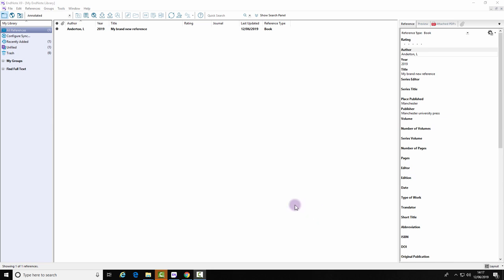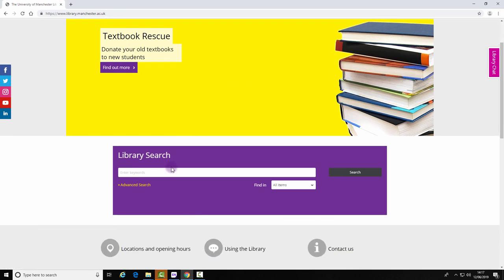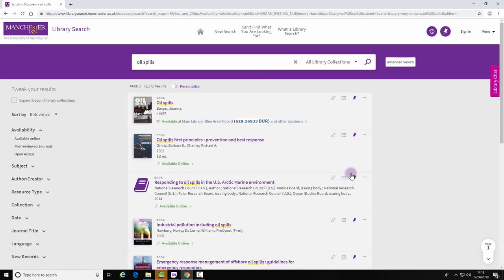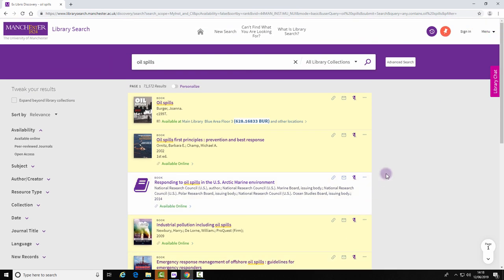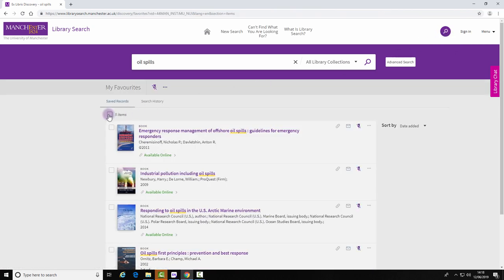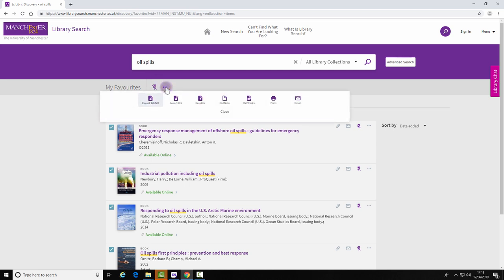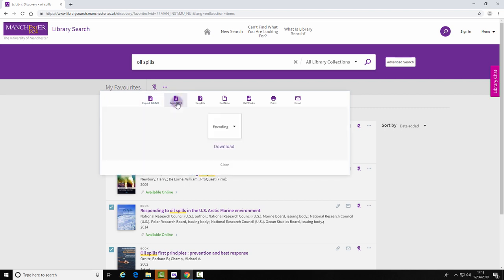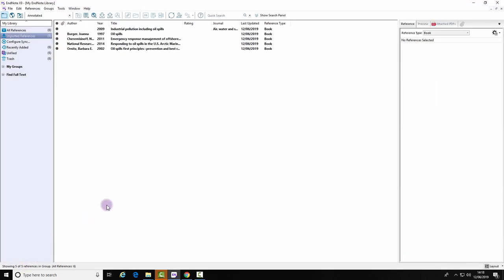Importing a reference from Library Search to EndNote desktop